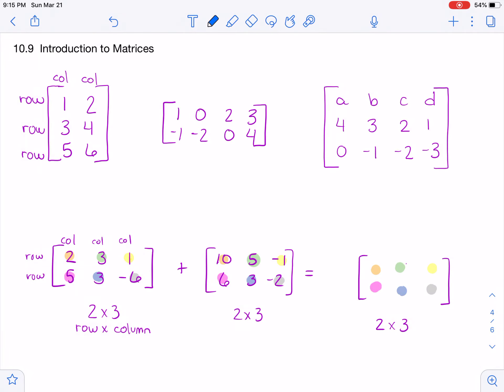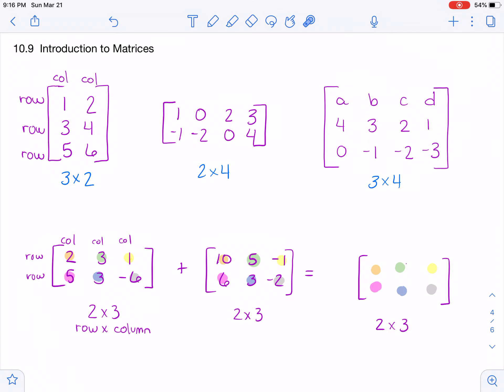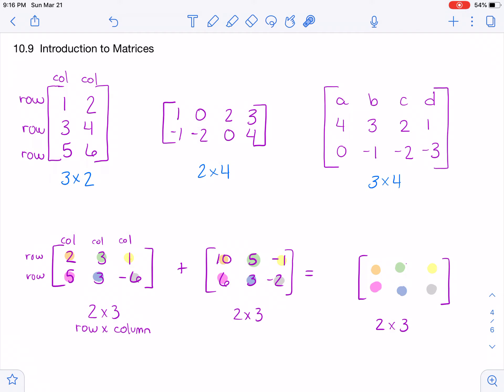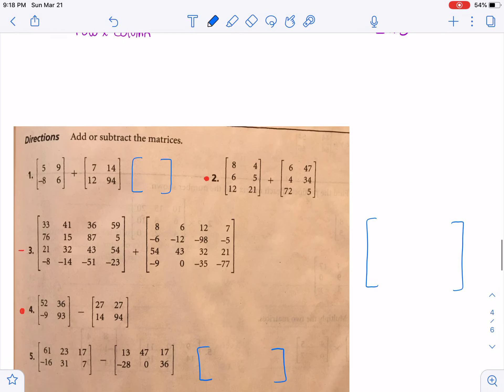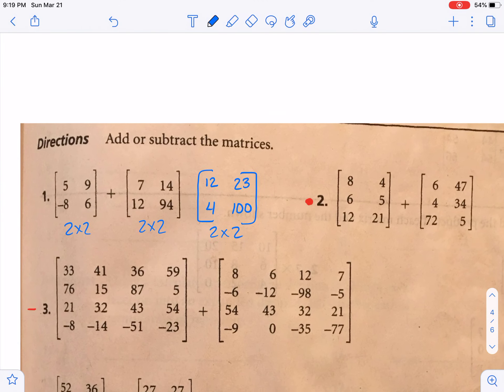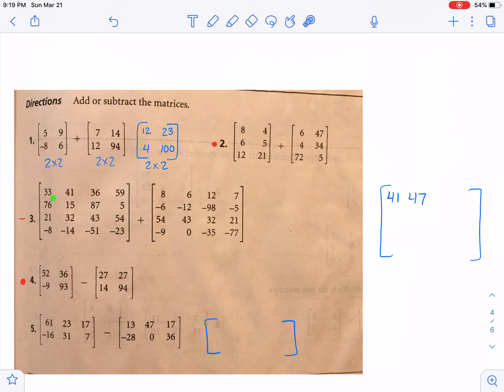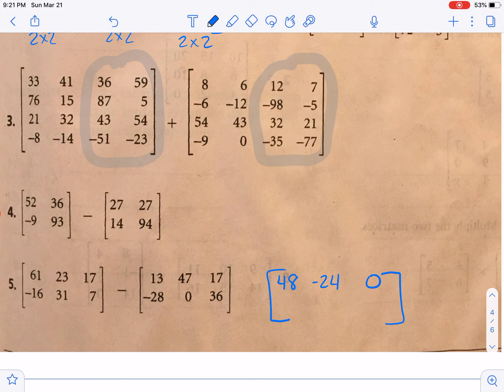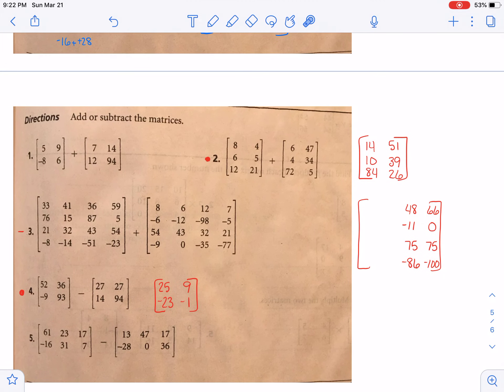10.9 Intro to Matrices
In this video we learn how to add and subtract matrices.